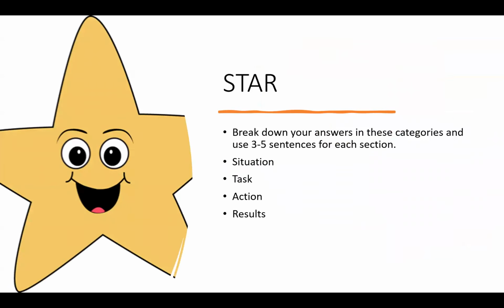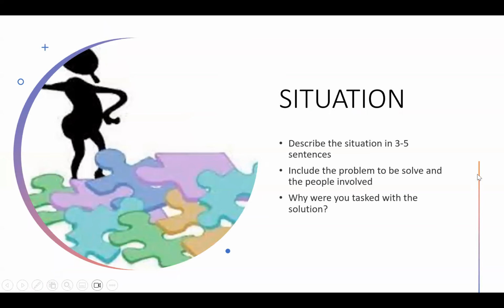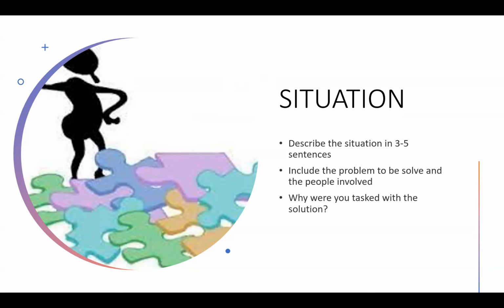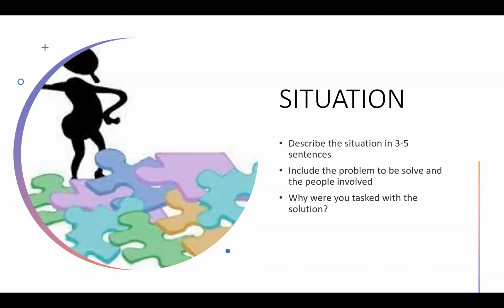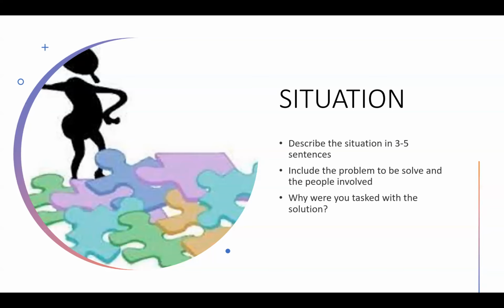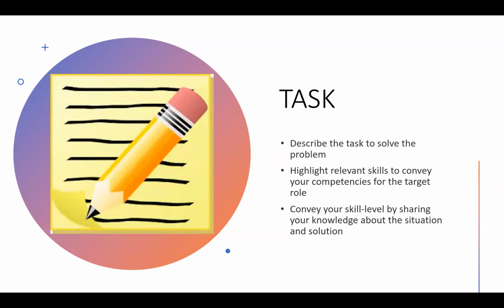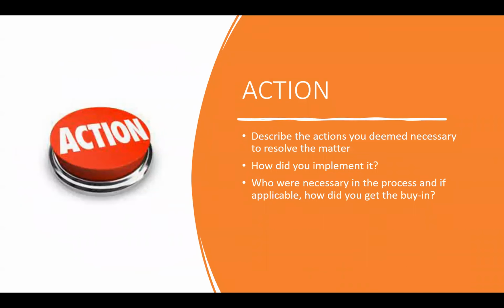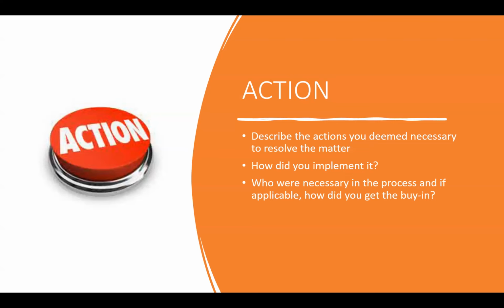Confident Answers to Common Interview Questions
Are you worried about your upcoming interview? Reduce your anxiety by learning how you can use the STAR method to answer interview questions concisely and confidently.